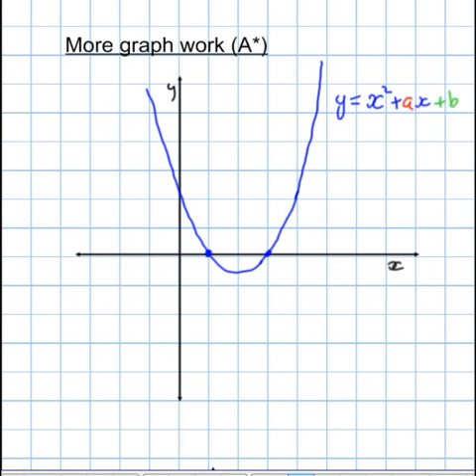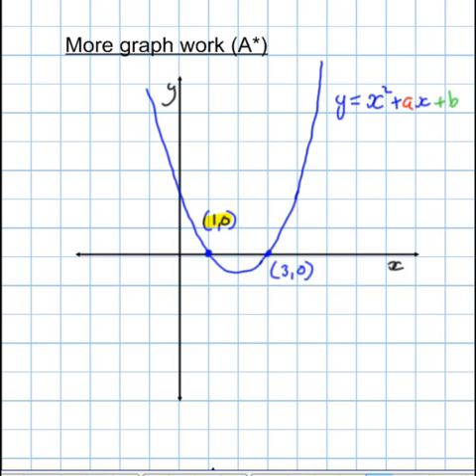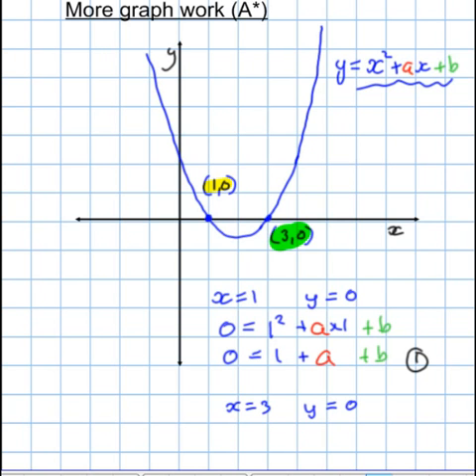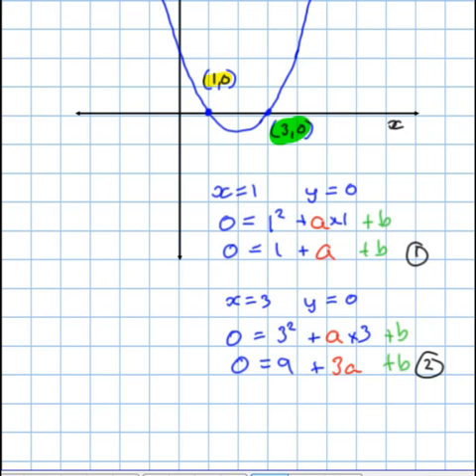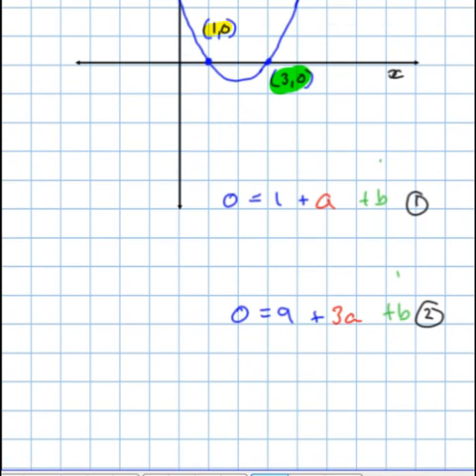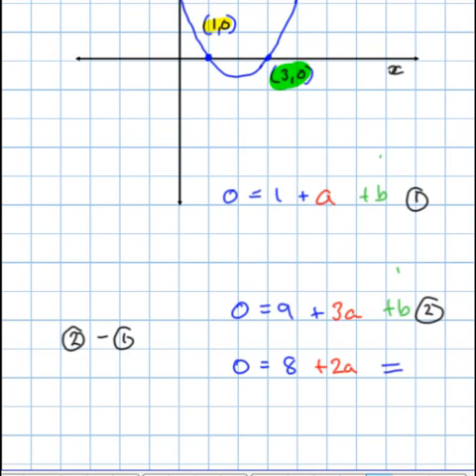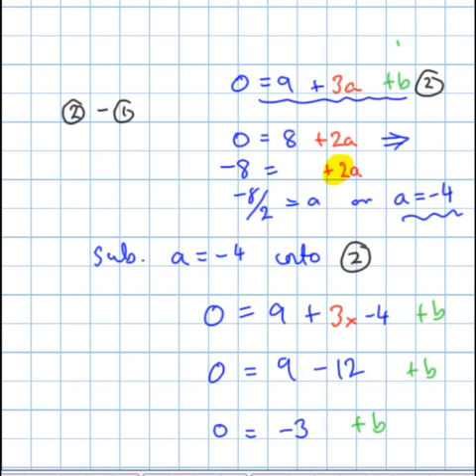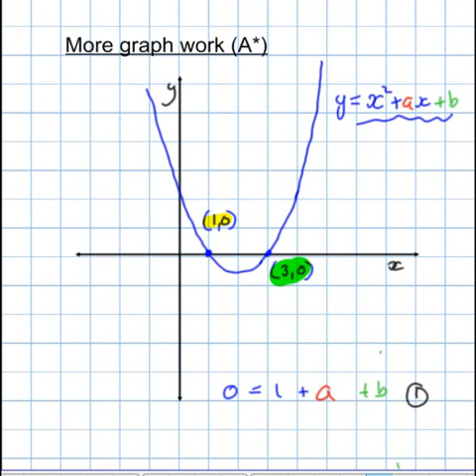More A* graph work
Finding the equation of a quadratic when you know the points where it cuts the x axis